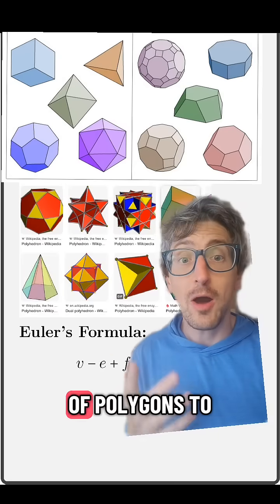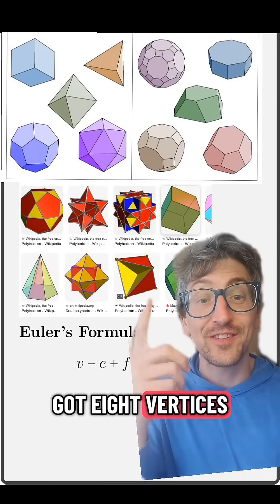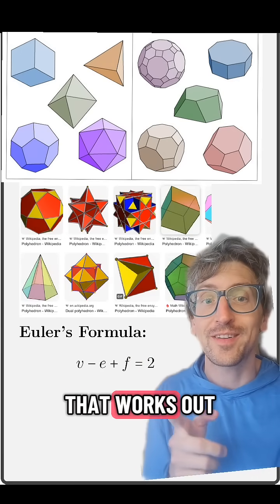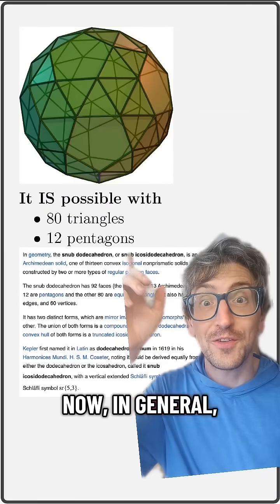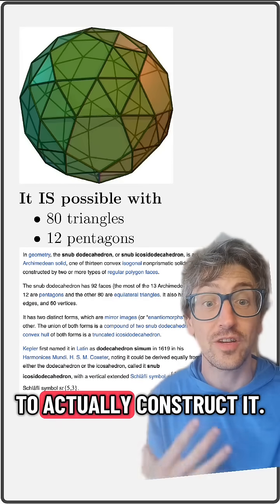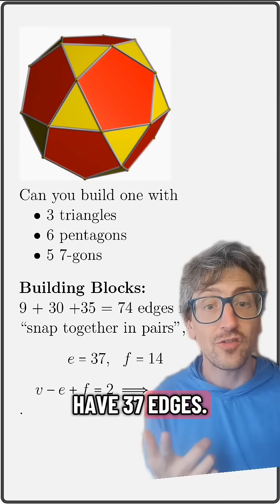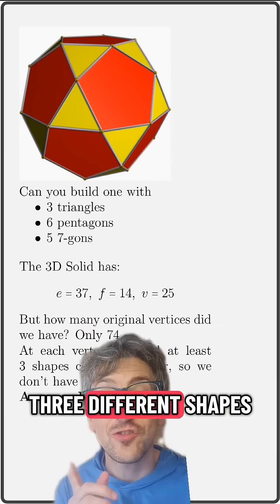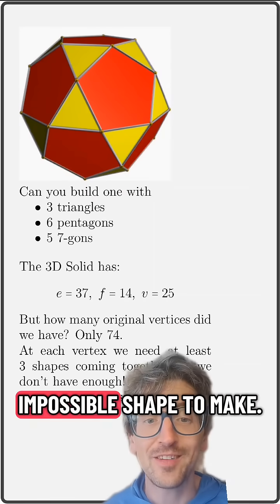how to build a convex polyhedron with polygons